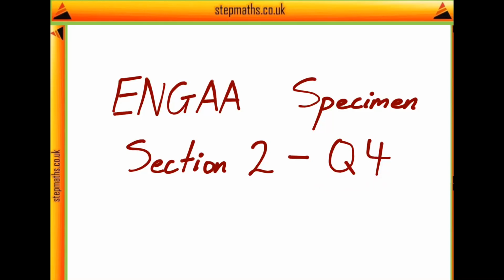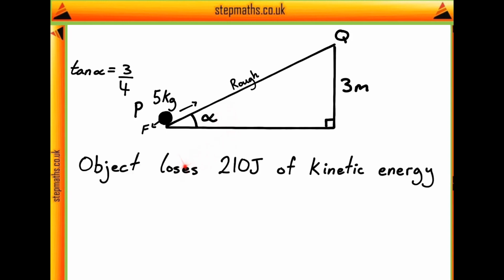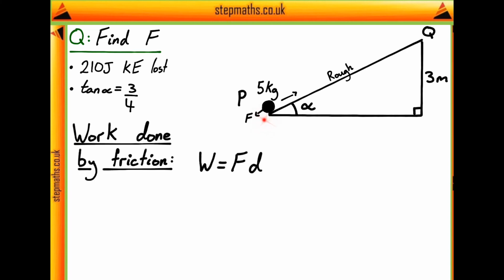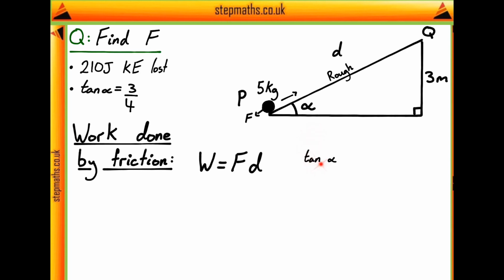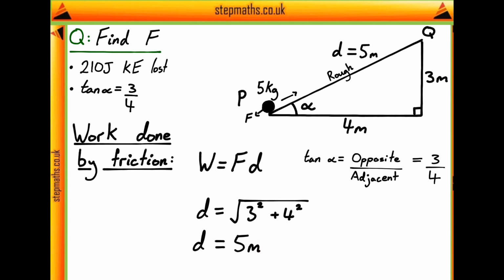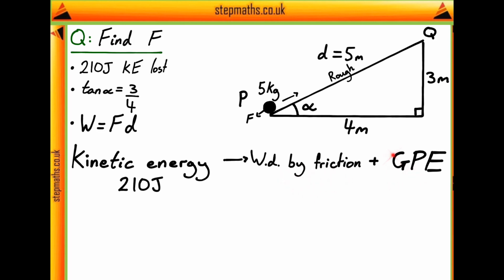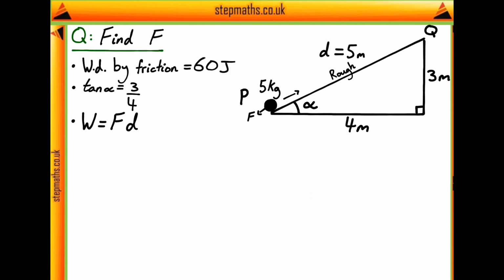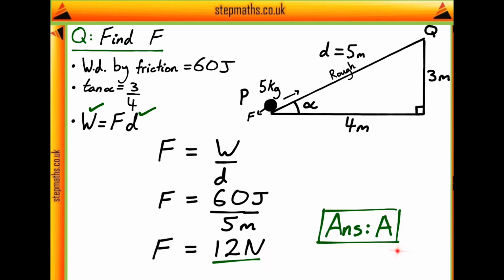ENGAA Spec Section 2 - Q04 (Phys) - Friction & Energy - Worked Solution